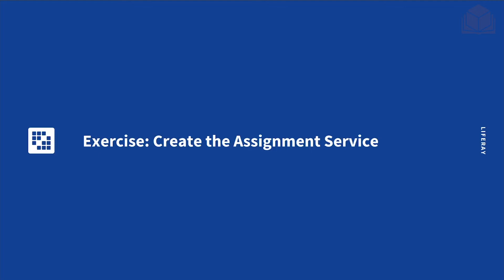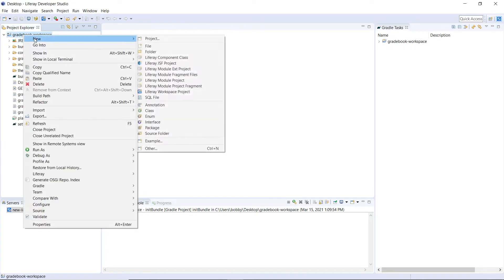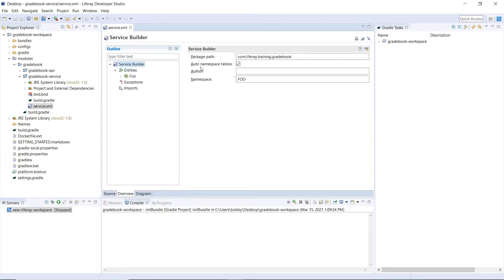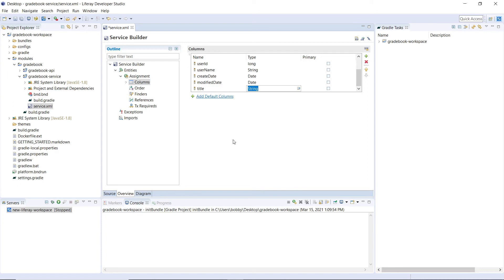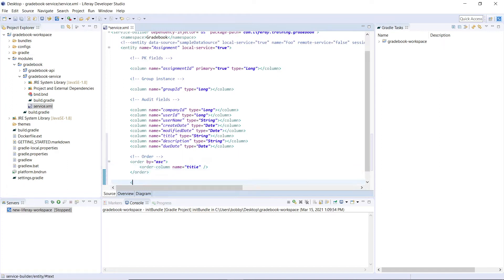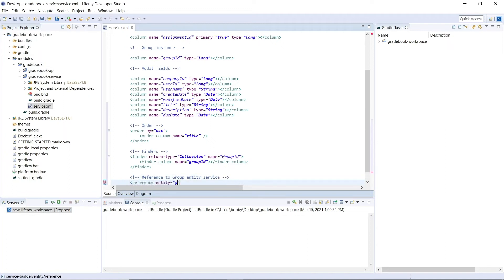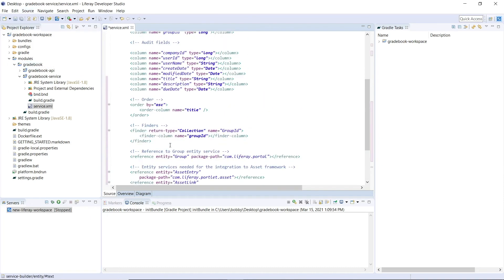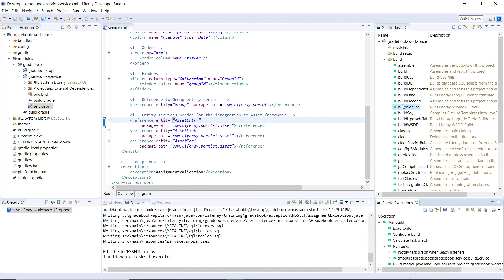Create the Assignment Service 7.3